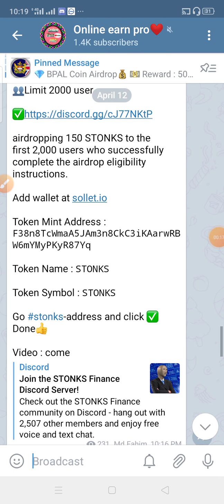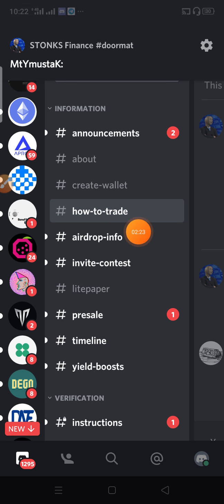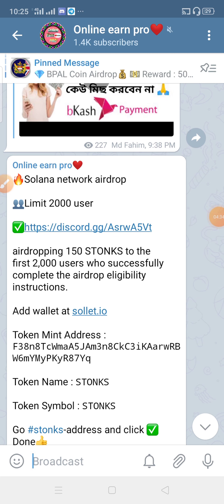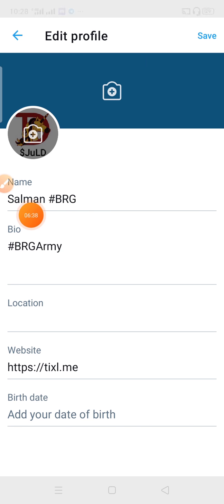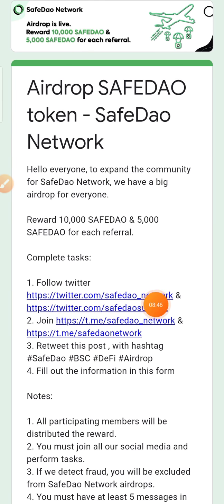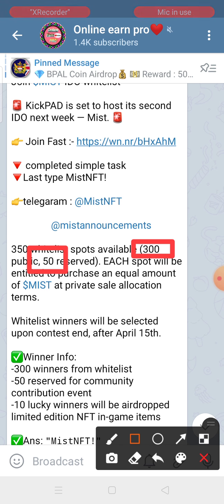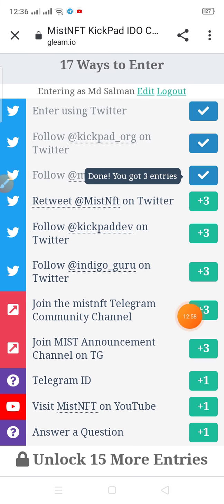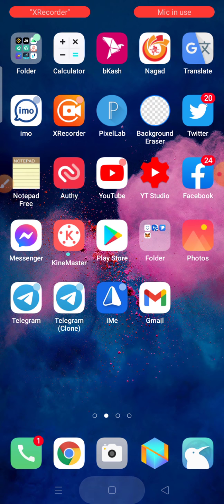Big strong poject । Don't miss । join for earn 70$ - 700$ । How to make money online 2021।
🔻🔻গুরুত্বপূর্ণ ভিডিও লিংক🔻🔻

🔯🔯   How to open a Coinbase account video link ::

🔯🔯  How to open a trust wallet or myether wallet or Erc20 account video link ::

🔯🔯  How to create a perfect money account। কিভাবে pm একাউন্ট তৈরি করা হয়। bangla tutorial 2020। ::

🔯🔯  How To Open Google Authenticator Or 2FA ::

💖💖Join Social media link💖💖

tnx